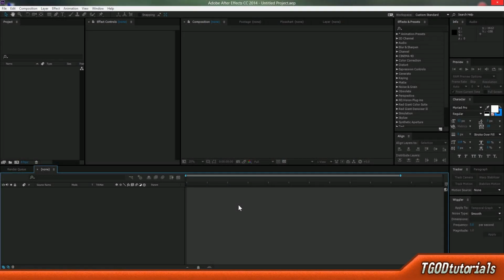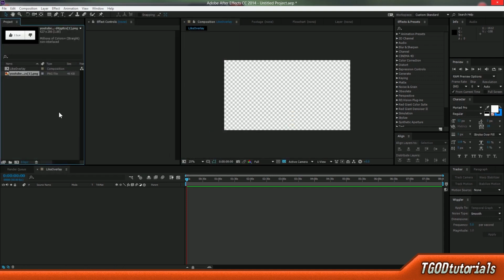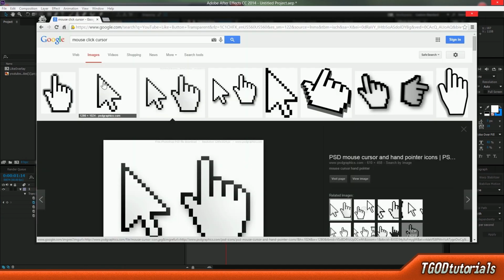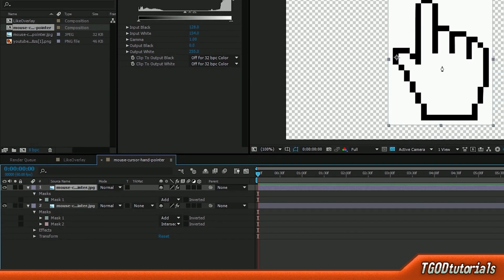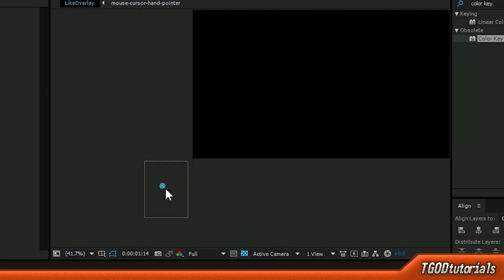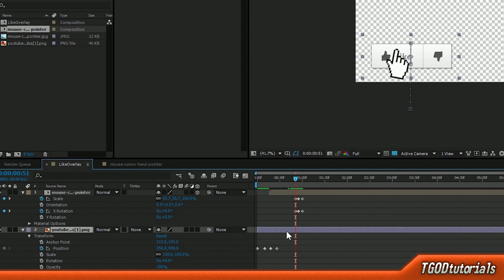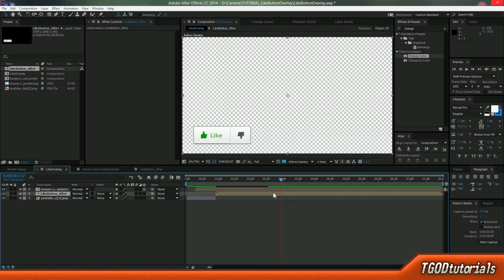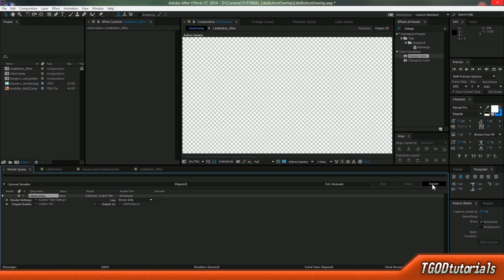[TUTORIAL] How to Get MORE LIKES on YouTube by Making an Overlay ANIMATION / POPUP- After Effects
Check out the latest tutorial: How to create IN-VIDEO POLLS on YouTube with the NEW Interactive Poll Card feature!

Tutorial Description: In this week's  Tutorial Tuesday Episode, I show you guys how to boost likes on your YouTube videos by making an on-screen like button animation/popup overlay! The animation is essentially a little like button that pops up on the screen in front of your video and does an animation that encourages your viewers to like your video. Not only is this useful to boost the number of likes on your videos, but by extension it also encourages people to interact more with your videos by subscribing, adding your video to a favorite/liked playlist, and commenting! In addition to getting more people to consider liking your content on YouTube, it also simply makes your videos looks much more professional!

There are quite a lot of people that have successfully made a like overlay animation for their YouTube videos to prompt viewer interaction, some of them are listed below:
- SeaNanners (Very Nice 2D Overlay style, worth looking at)
- SkyDoesMinecraft (with a Minecraft Character Animation in Cinema4D, same process)

This method has worked very well for the people listed above, and I believe it can have the same effect on every YouTube channel that uses it! I would love to hear what you have discovered from using a like overlay of your own! Leave your experiences as replies down in the comment section below!

I hope to see you back here next Tuesday for another Tutorial! Keep Creating!

You guys are awesome for getting us to 1,400 Subscribers before this week's tutorial! OUTSTANDING! :D